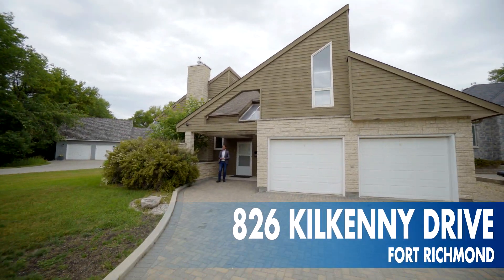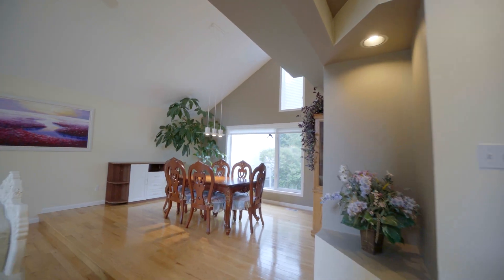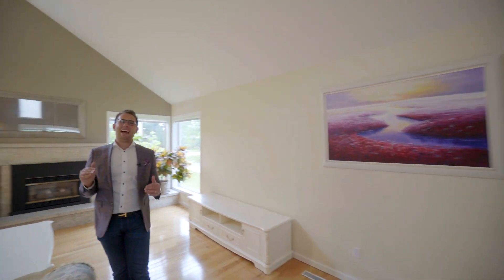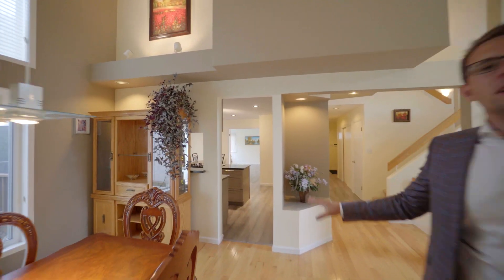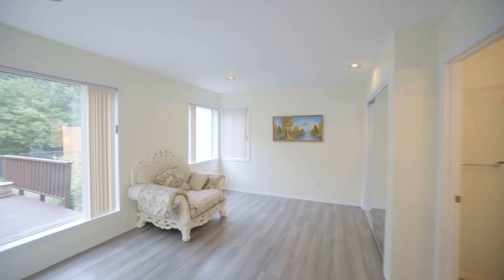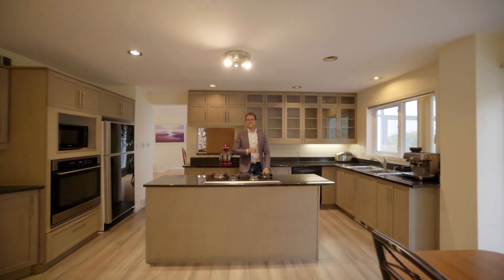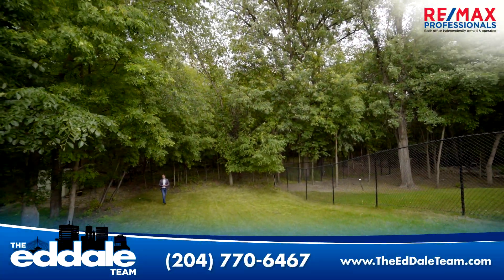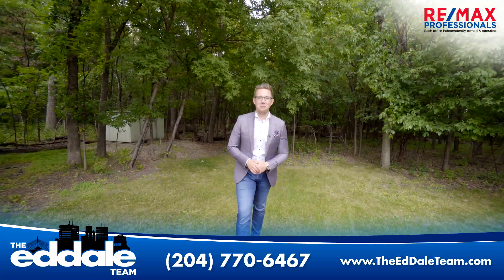826 Kilkenny Drive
Architecturally designed and custom built 2,540 sf 2-storey situated on a large river front lot situated on Fort Richmonds premier street. This home has an open concept plan with a formal Living + Dining room with vaulted ceilings, hardwood floors, custom tyndall stone fireplace and big PVC windows. The eat-in kitchen has been remodelled with maple cabinetry, a large island, granite countertops, built-in appliances and laminate flooring. Upstairs there are 3 bedrooms + den with a large master bedroom that is complete with a full ensuite bathroom and a large walk-in closet. Downstairs the basement is fully finished with a structural wood floor, large rec-room, bar and 2 bedrooms. The yard is extensively landscaped with an interlocking brick driveway, large deck, 3 season sunroom and exceptionally deep lot with mature trees as well as biking trails and river views.